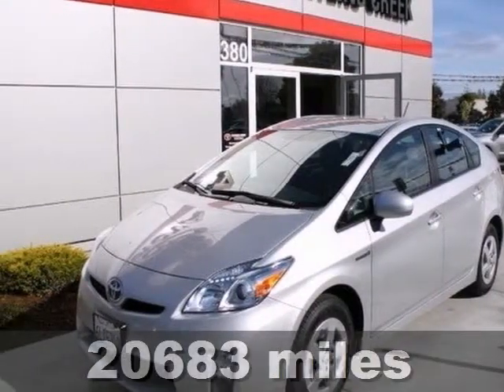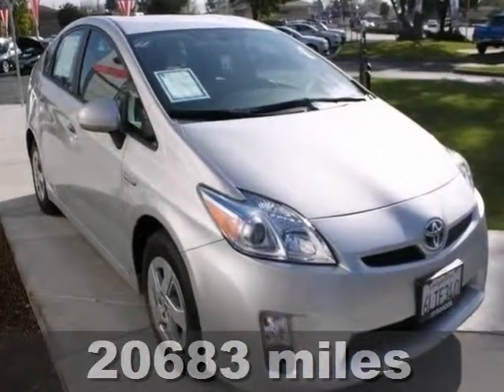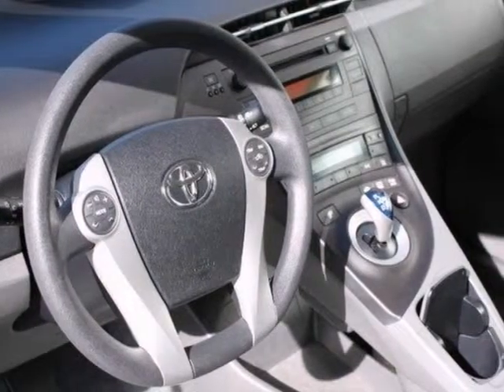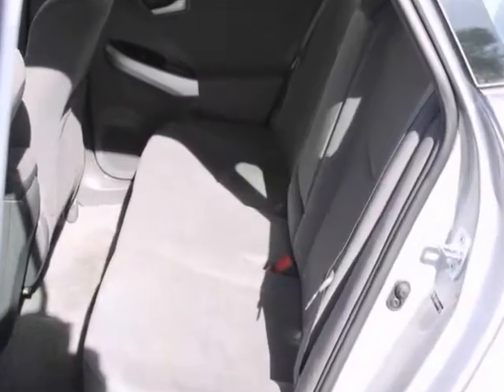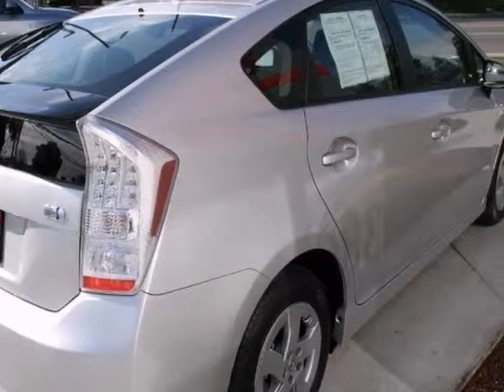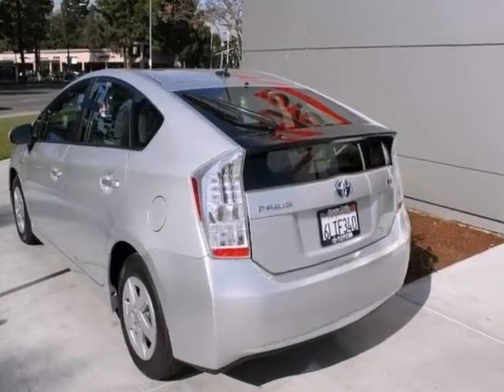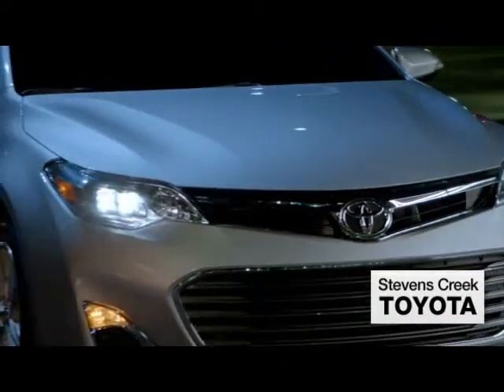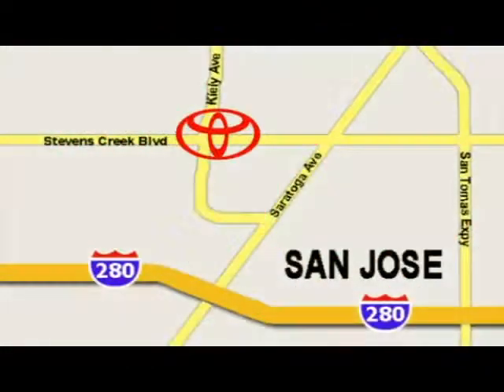2010 Toyota Prius San-Jose CA Burbank, CA CT22807 - SOLD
Year: 2010
Make: Toyota
Model: Prius
Trim: II
Engine: 4 Cyl. 1.8L
Transmission: Variable
Color: Classic Silver Metallic
Mileage: 20683
Stock #: CT22807
CALL FIRST TO CHECK AVAILABILITY. Each Toyota Certified Used Vehicle is reconditioned to Toyota's exacting standards by Toyota factory-trained technicians and backed by an extensive used car warranty. The Toyota Certified Used Vehicle Warranty coverage is an extension of the vehicle's original factory warranty and helps protect you against mechanical failures and breakdowns. 12 month/12,000-mile Comprehensive Warranty 1 Coverage begins from date of Toyota Certified Used Vehicle purchase Provides our highest level of coverage available Covers any repair or replacement of components which fail under normal use due to a defect in materials or workmanship 7 year/100,000-mile Limited Powertrain Warranty 2 Coverage begins from the original date of first use when sold as new Covers major engine, transmission components and all internally lubricated parts Offers Travel Protection that includes lodging reimbursement when more than 150 miles from home Provides Substitute Transportation reimbursement while your Toyota Certified Used Vehicle is undergoing repair 4 It's transferable at no cost, for added resale value 1 year of Roadside Assistance 3 Coverage begins from date of Toyota Certified Used Vehicle purchase Covers most services, including flat tires, lockout service, jump starts, towing and fuel delivery Reimbursement for towing to the nearest Toyota dealership 4 Toll-free call for service, 24 hours a day, 365 days a year With just 20,683 miles, this car is barely broken in. Very clean interior! Very smooth ride! This is a one-owner car.

Address:
4202 Stevens Creek Blvd